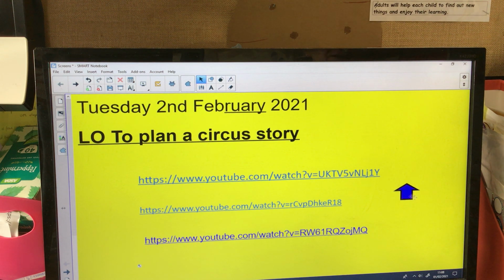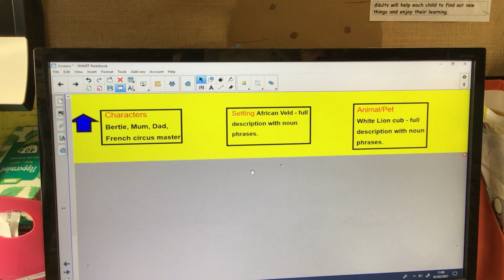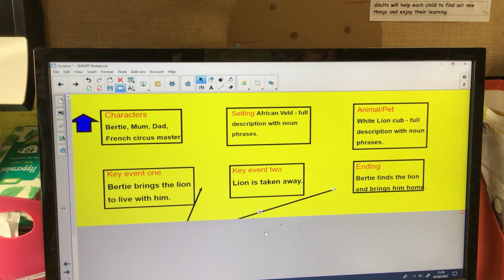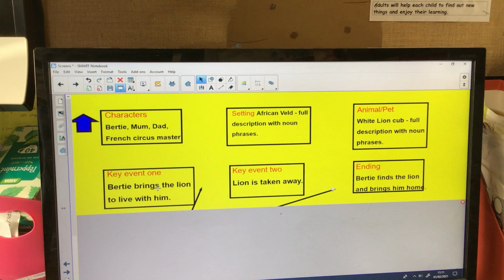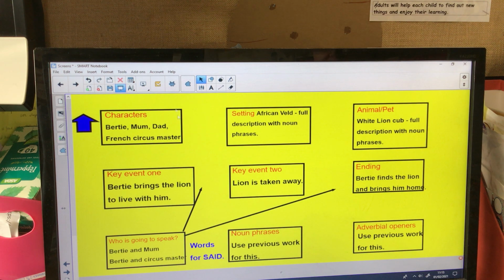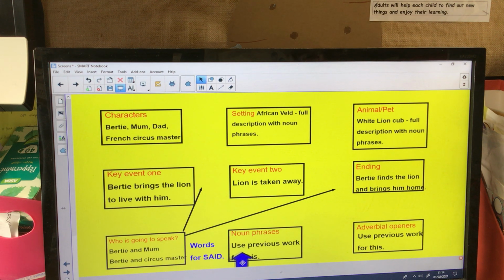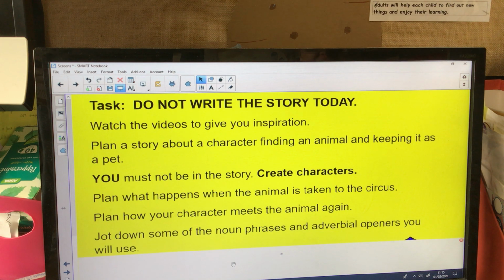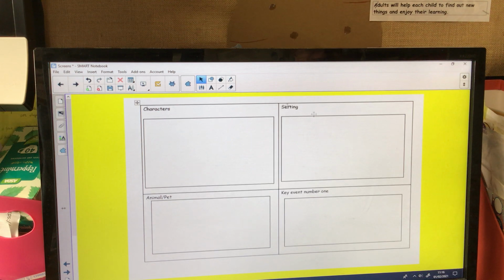Y4 English Tuesday 2 February Planning a story